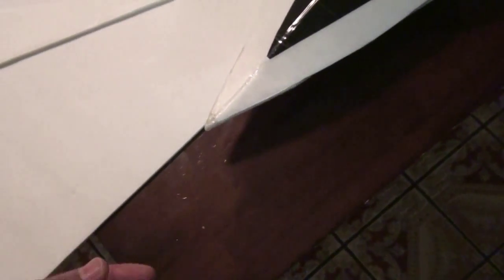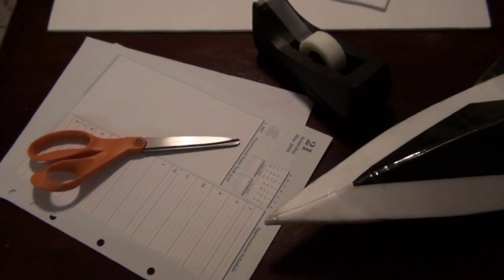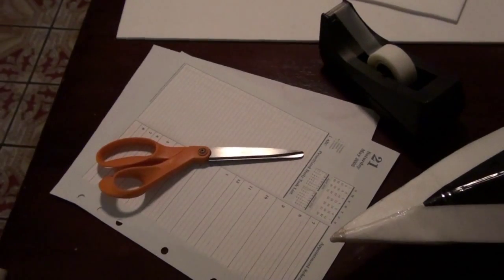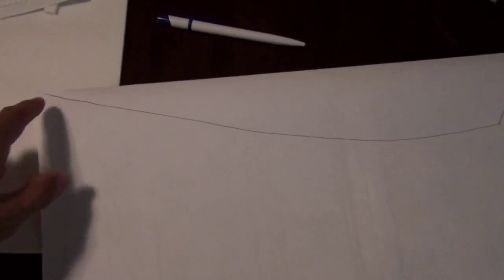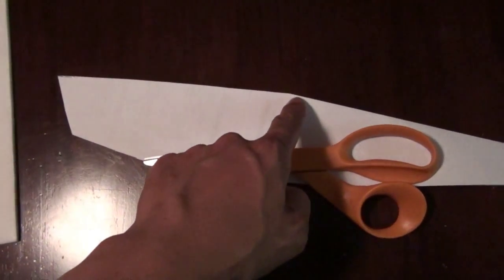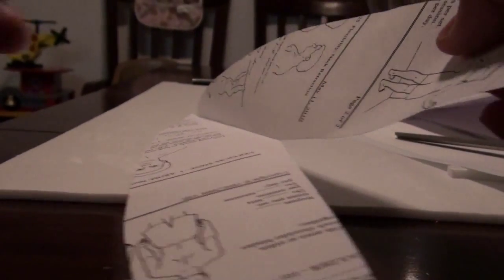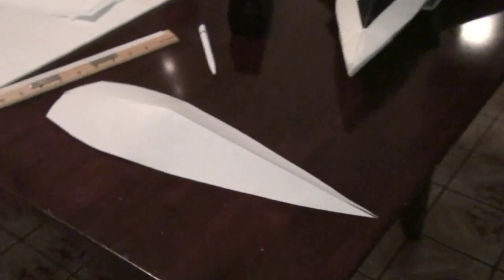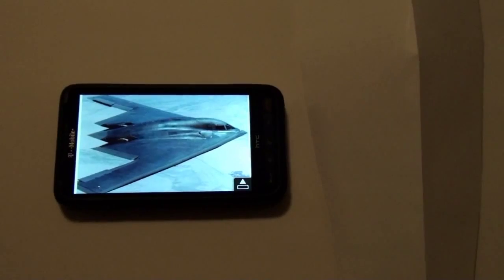building a lifting body fuselage with foam board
how i designed and built my foam board lifting body RC park jet. let me know if you have any questions.